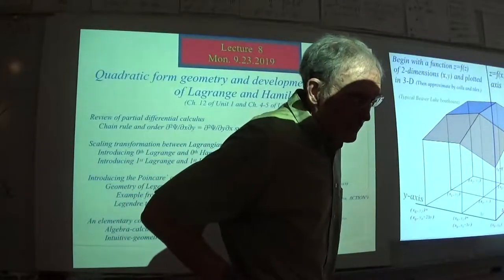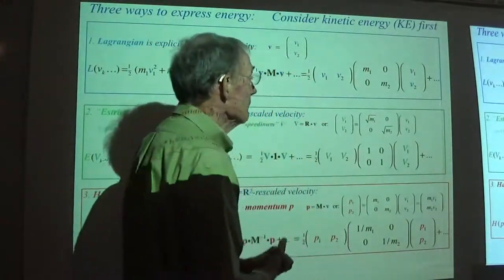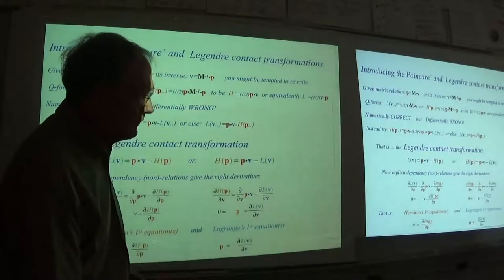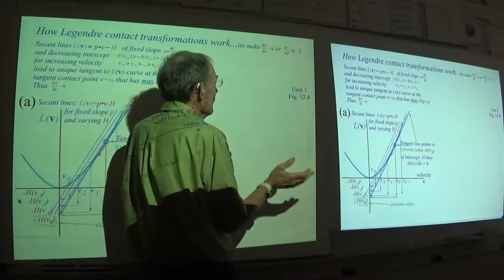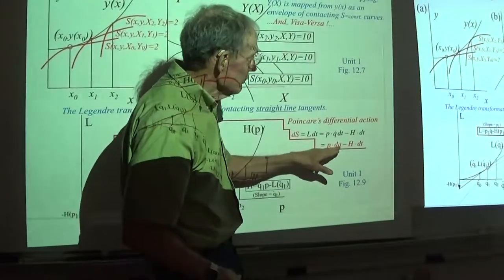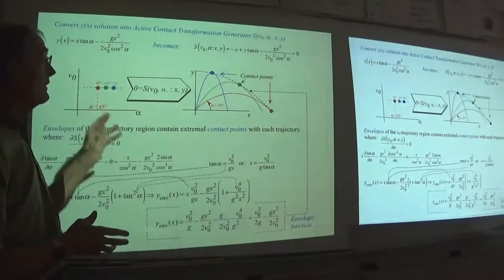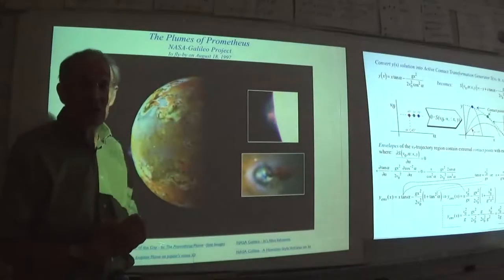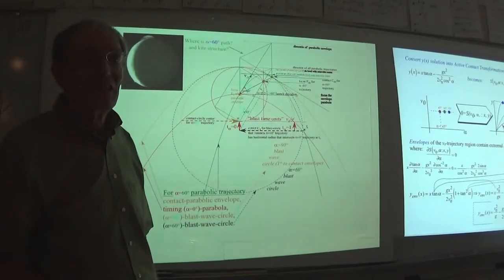Classical Mechanics with a Bang! (2019 Fall) - Lecture #8